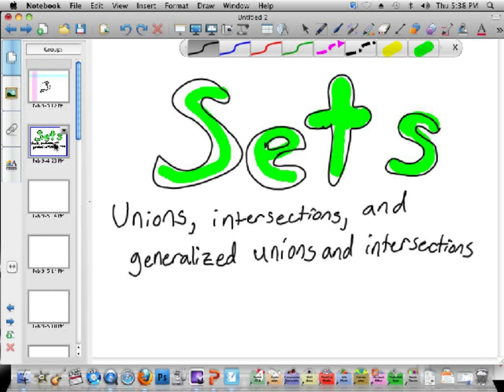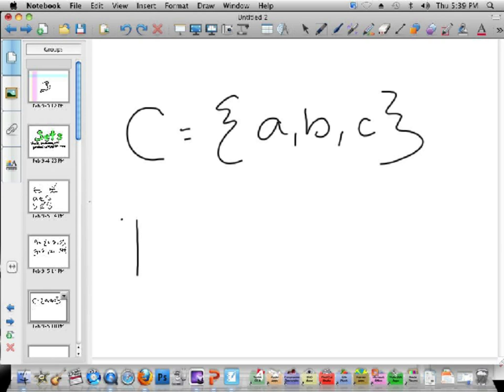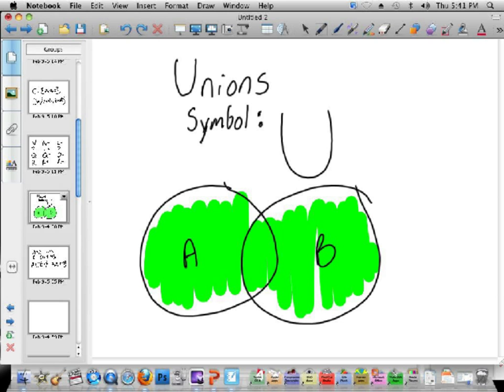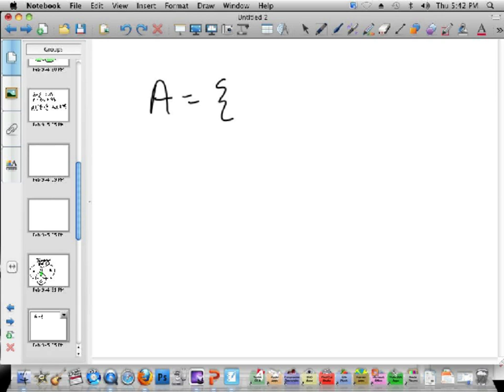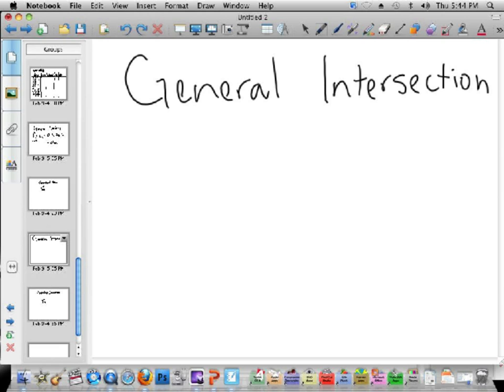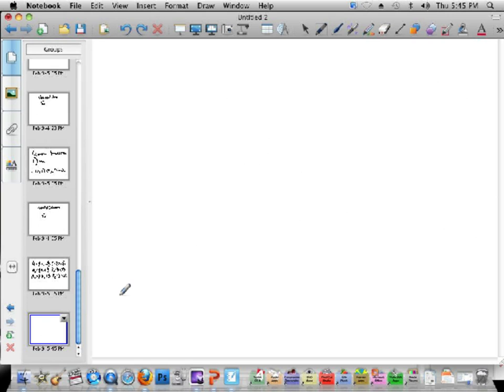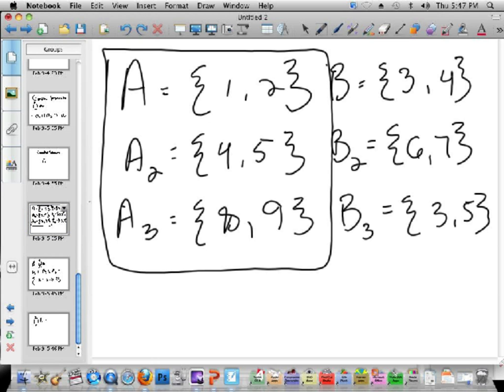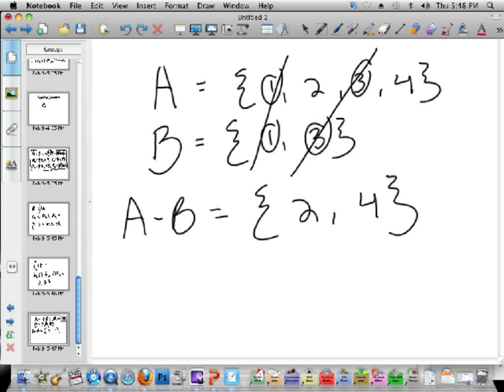MyStream_3.mov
EECS 203 Project for Group A2 on Sets: Unions, Intersections, and General Unions and Intersections